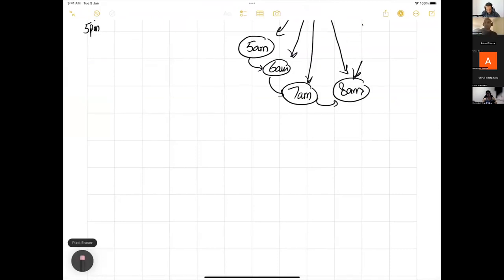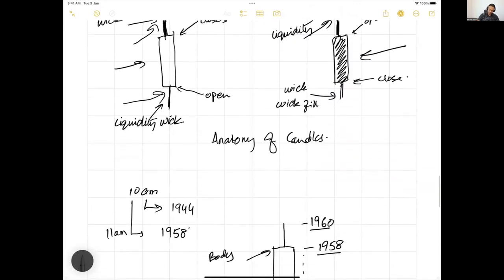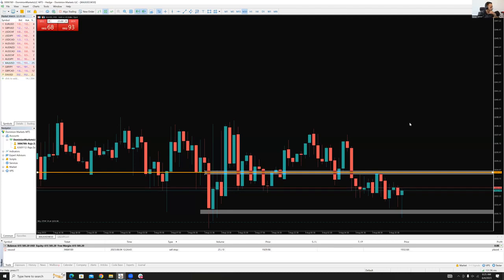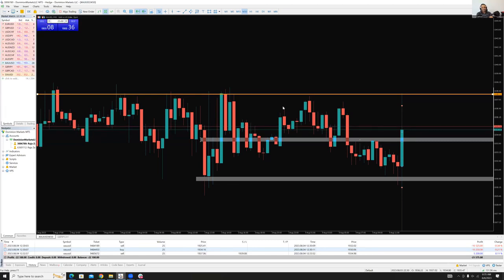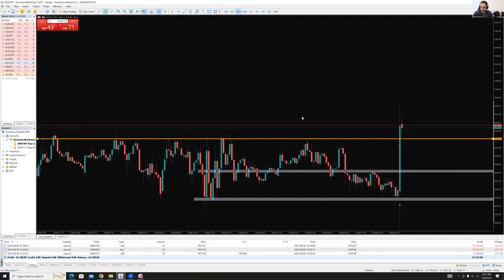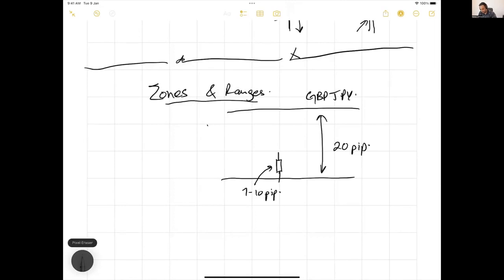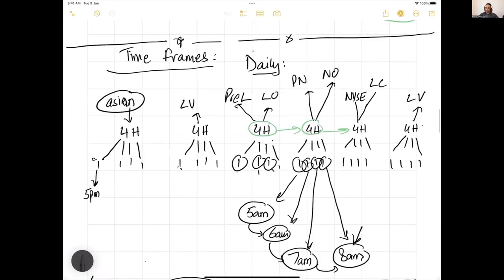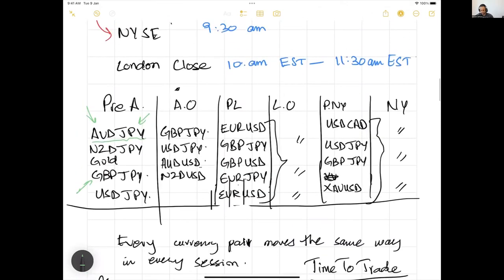MF BOOT CAMP